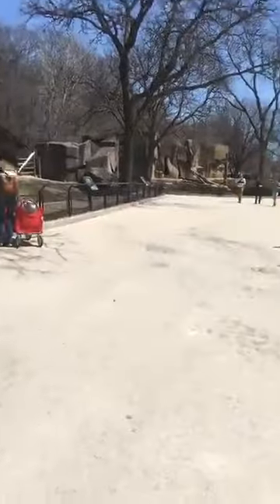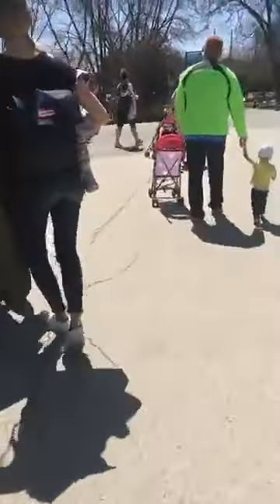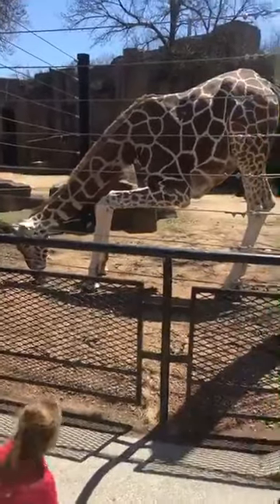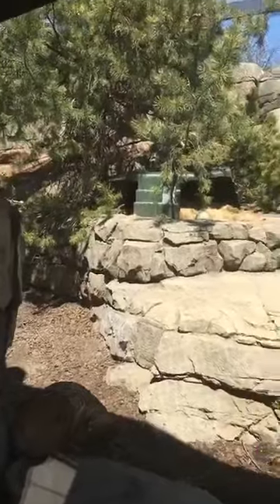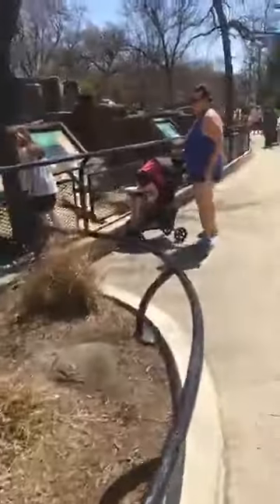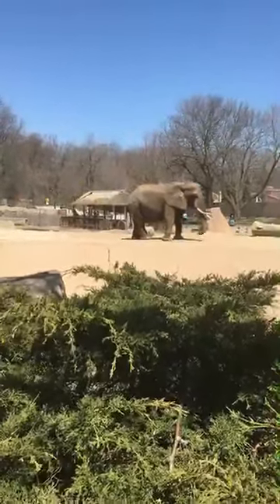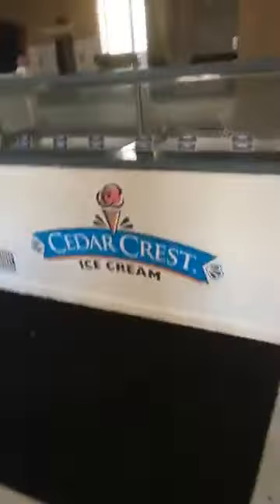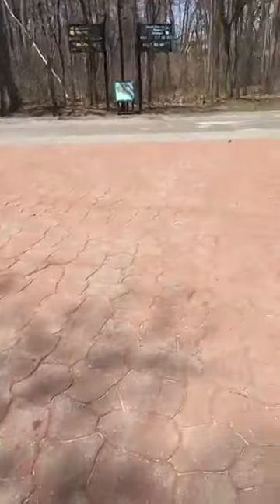Meet An American - Mara Khan part 2 of the Milwaukee County Zoo